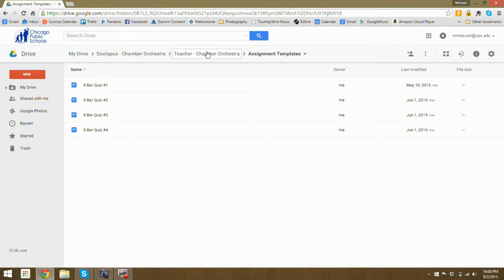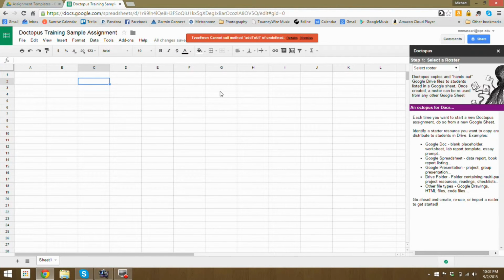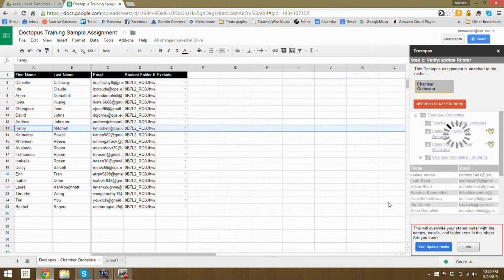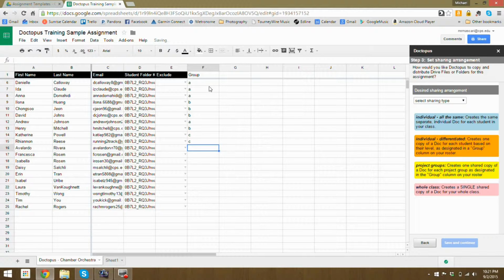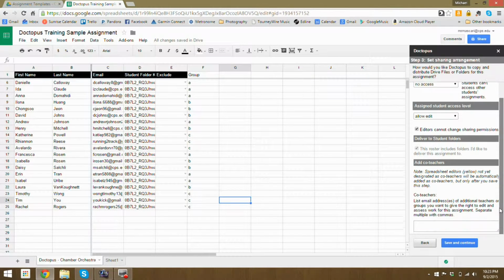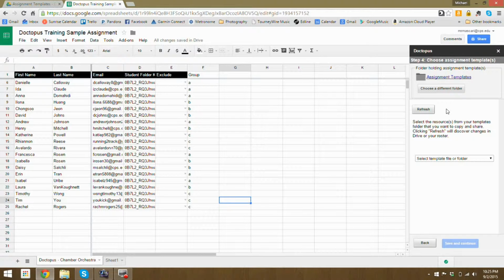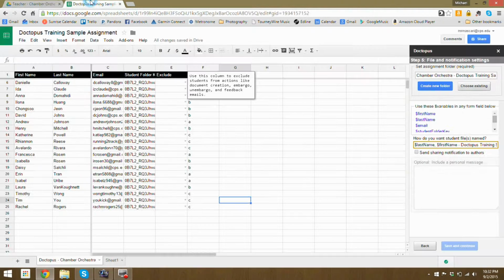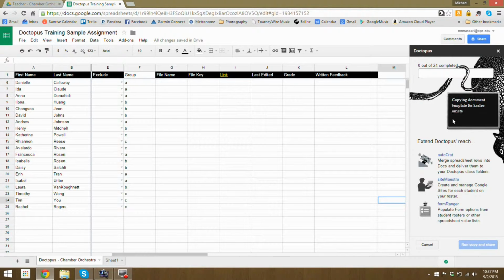Doctopus Walk-through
This video moves step by step through the Doctopus script.